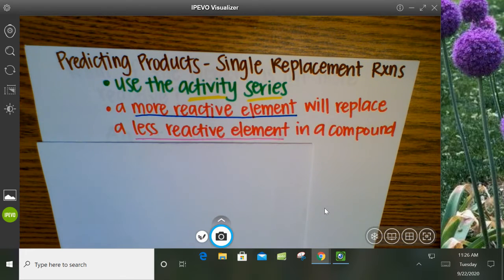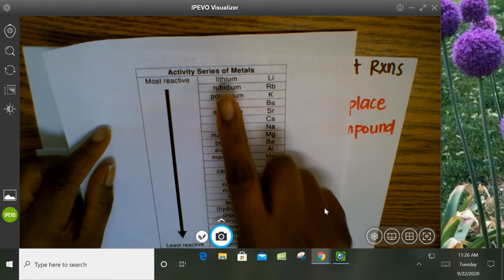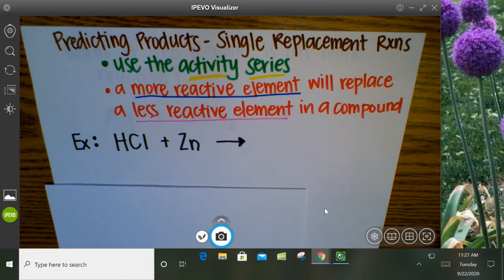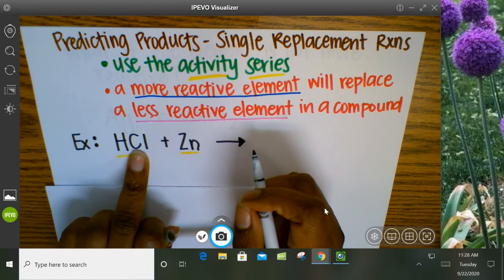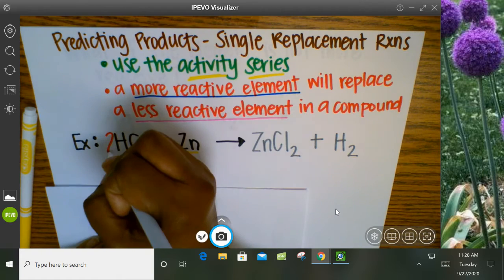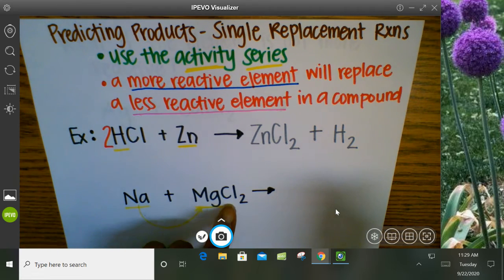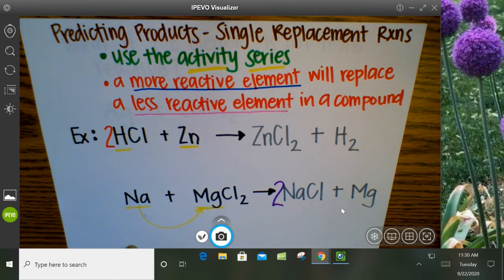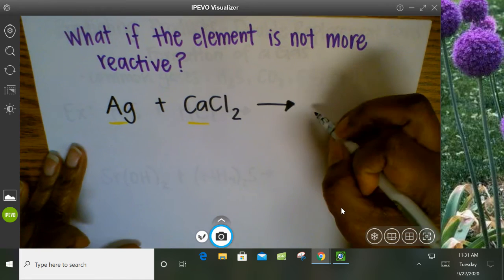Predicting Products - Single Replacement Reactions